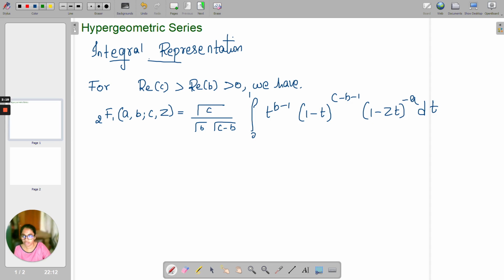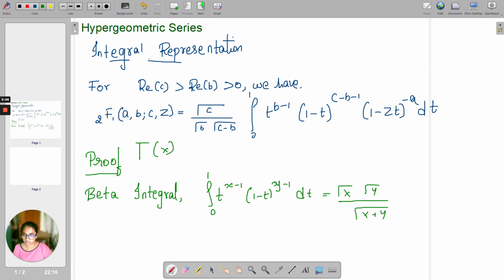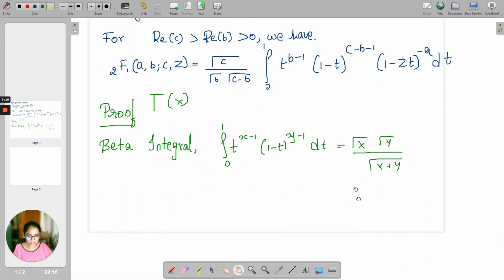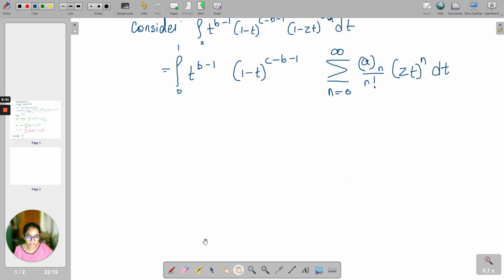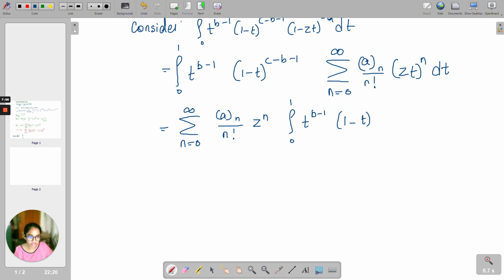Hypergeometric Series - Part 4 - Integral Representation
For students studying MSc Mathematics here is a tutorial on Hypergeometric Series where we study Integral Representation.